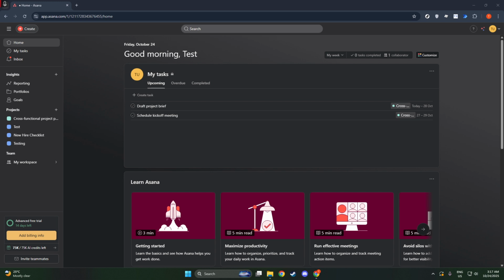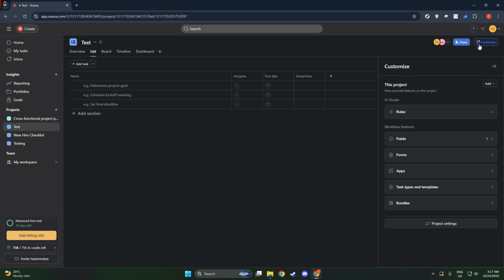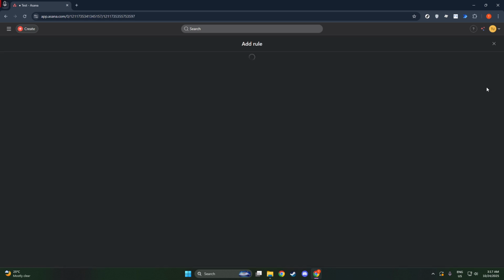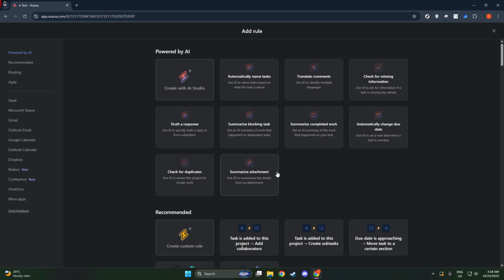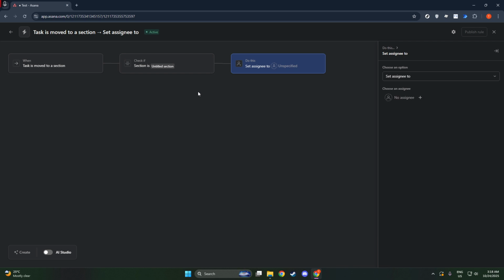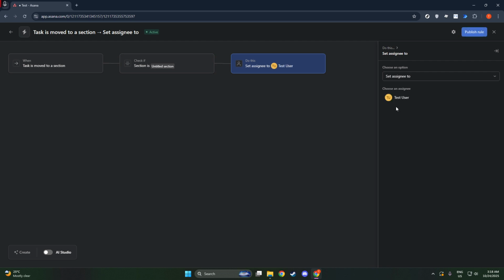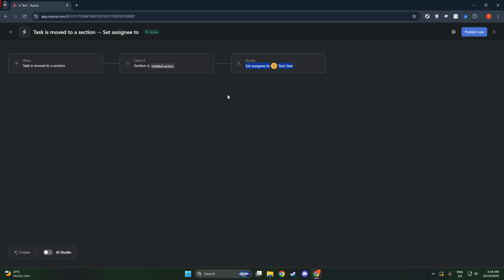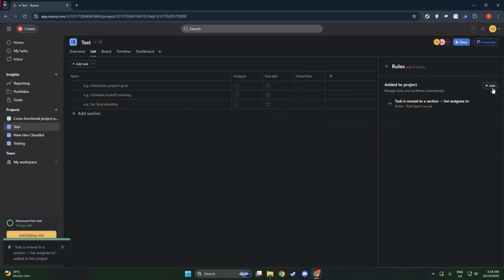How to Automate Reminders with Asana Rules [2025 Guide]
In today's video we cover asana automation, automate reminders, asana rules, productivity tips, project management, workflow automation, task reminders, team collaboration, asana tutorial, task management, productivity tools, project tracking, digital organization, time management, efficiency hacks, online collaboration, improve workflow, asana tips, reminder setup